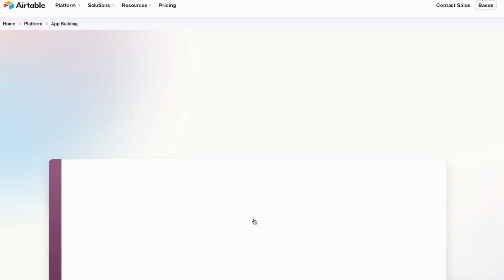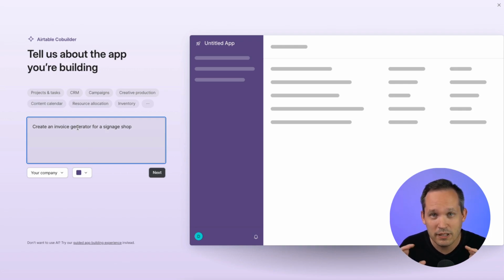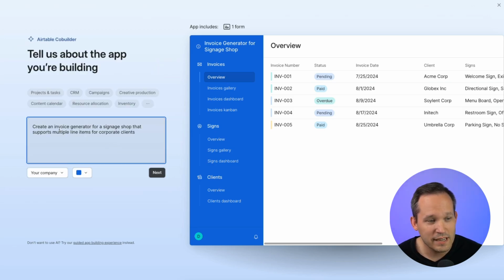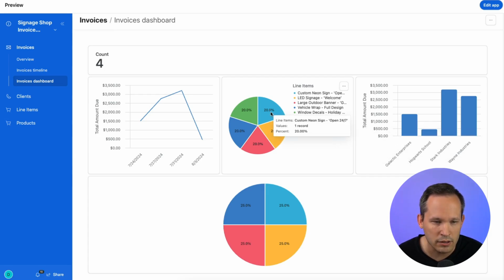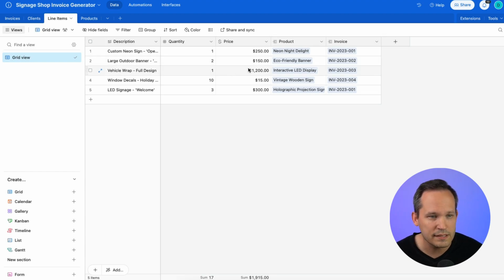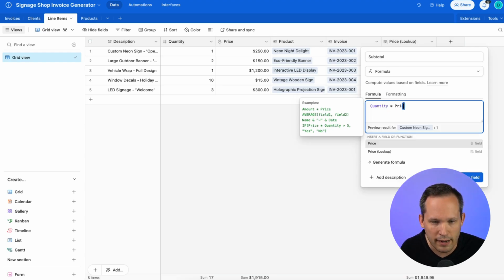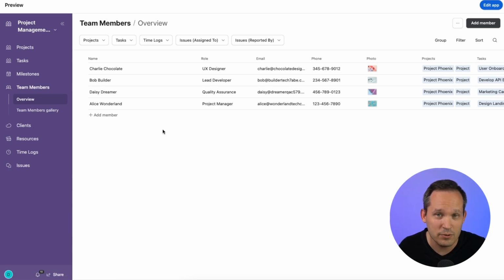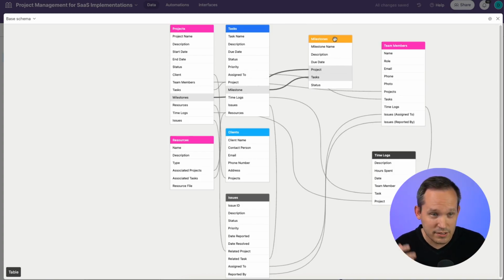Airtable Cobuilder - Create Airtable Apps with AI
Airtable just released a new feature called Airtable Cobuilder, which aims to help users create no-code apps instantly. In this video, I explore the strengths and weaknesses of Cobuilder as I create an invoice generator for a signage shop and a project management app for SaaS implementations. I'll also discuss where Cobuilder excels, especially in creating complex relationships between tables, and where it falls short, such as in formula fields and business logic. Watch to see detailed hands-on demos and get insights into optimizing your Airtable builds!

Need help with your automation project? for a FREE 30 minute consultation!

00:00 Introduction to Airtable Cobuilder
00:18 Comparing Existing No-Code App Builders
00:52 Exploring Airtable's Marketing and Initial Setup
01:47 Creating an Invoice Generator
02:16 Evaluating the Generated App
03:26 Junction Tables, Opportunities for Improvement
11:06 Building a Project Management App
13:49 Strengths and Weaknesses of Airtable Cobuilder